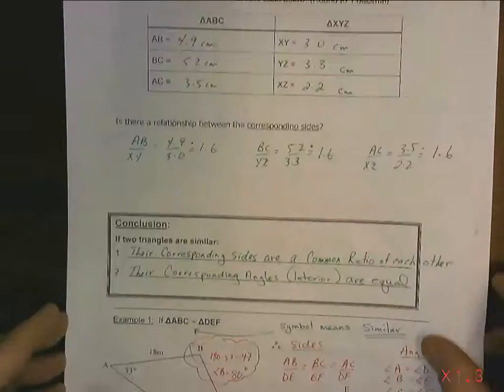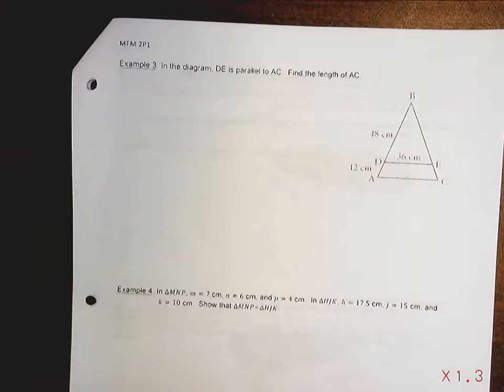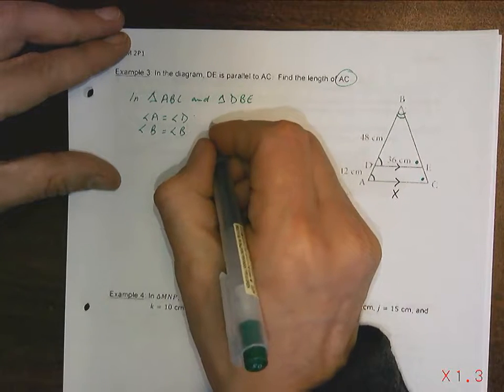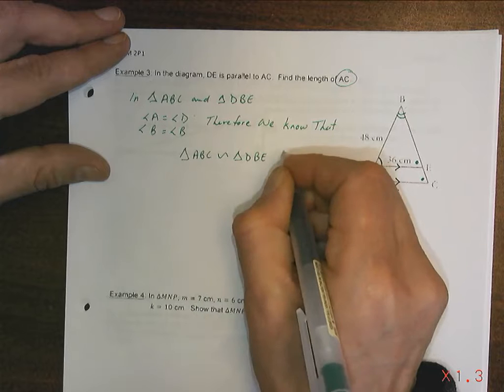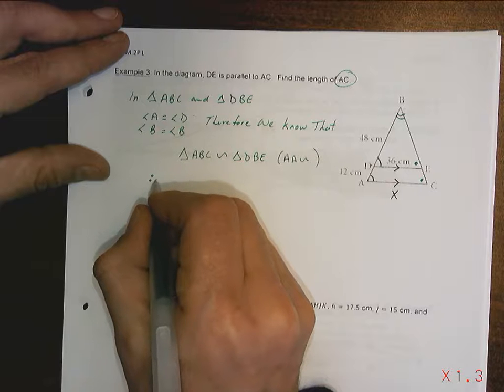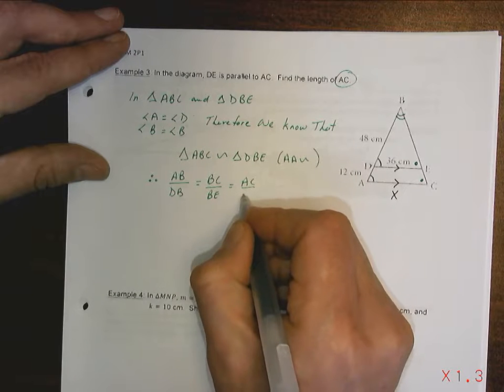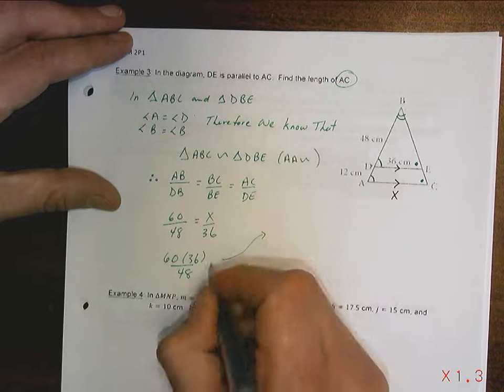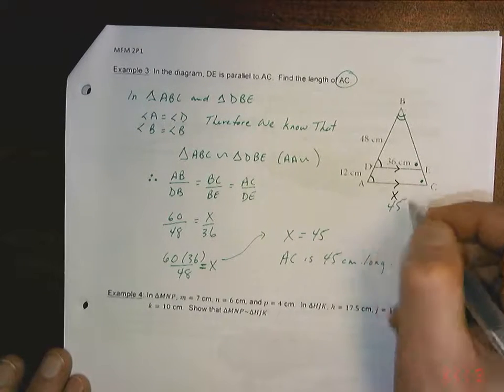Similar Triangle lesson day 1 example 3